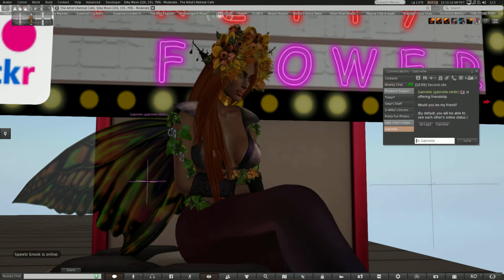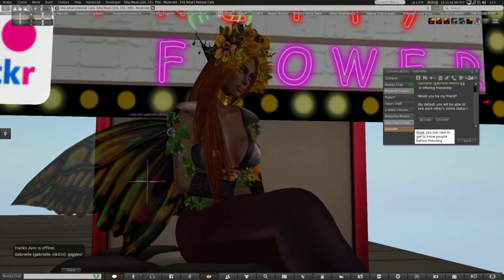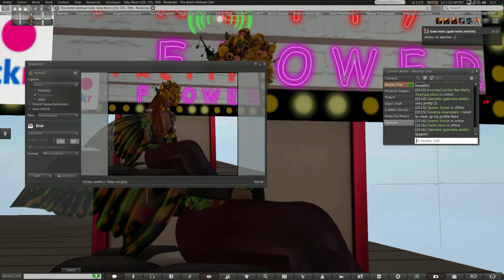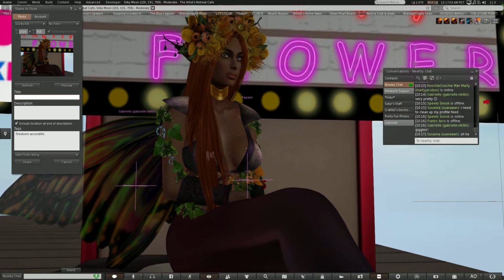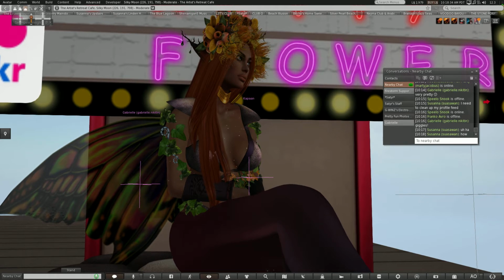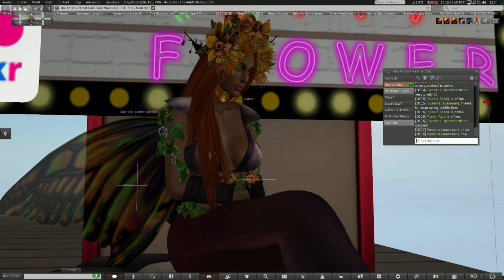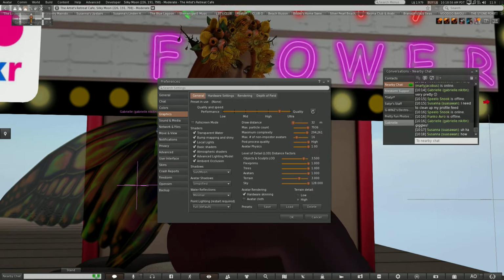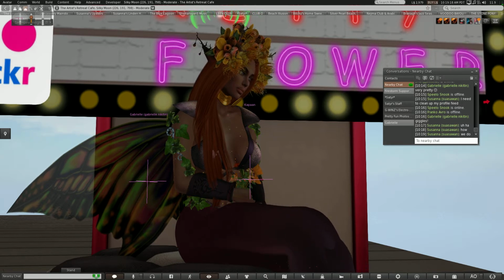10 21 18 Basic Snapshots and filters etc... w/ Pretty Flower Vale in 2nd Life